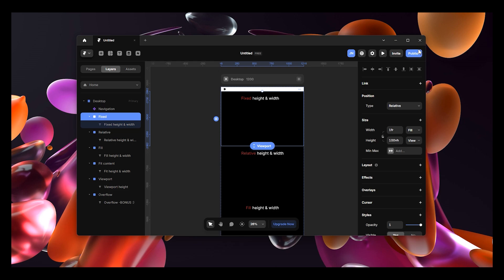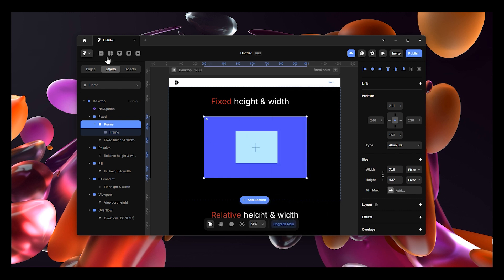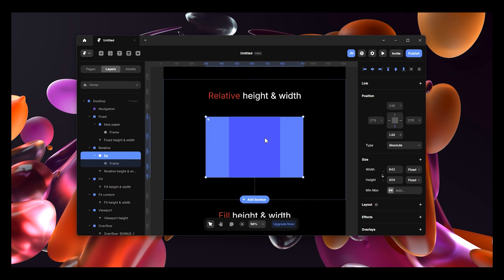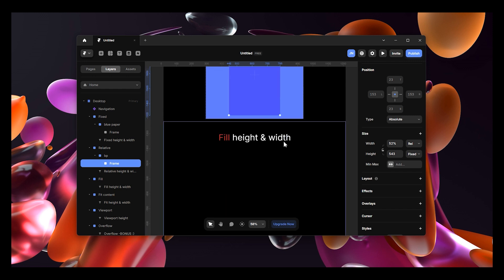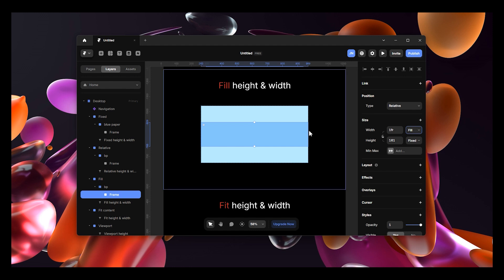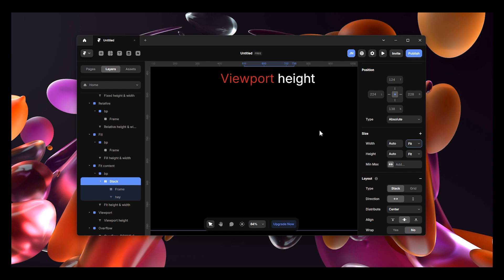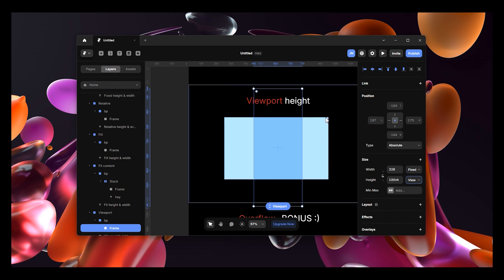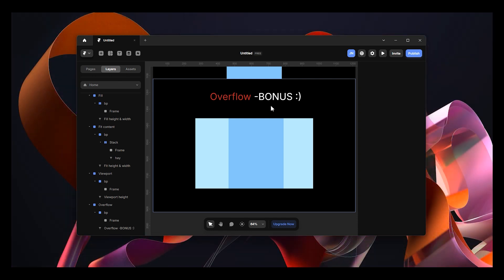What is Fixed, Relative, Fill and Fit Content in Framer?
Learn how to distinguish between different sizing options in framer

Here I illustrate in a very simple way how to differentiate between the Fixed, Relative, Fill, Fit content and Viewport sizing types in framer.

Happy diving!